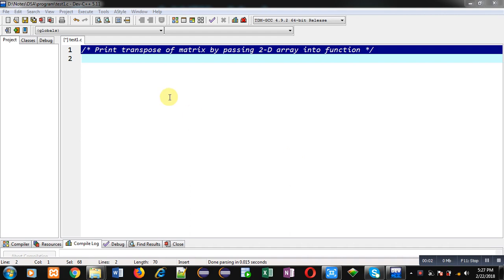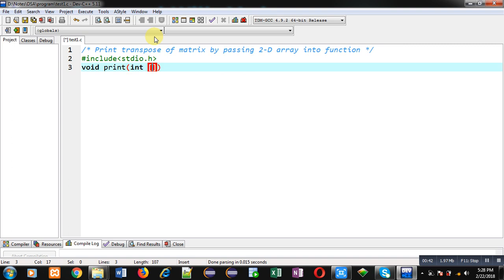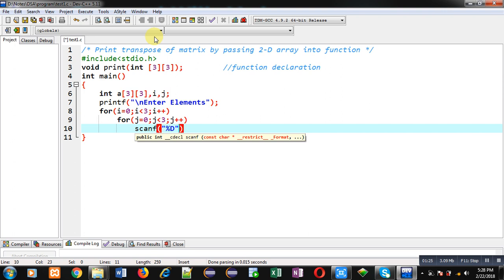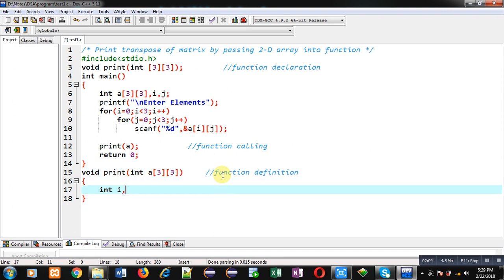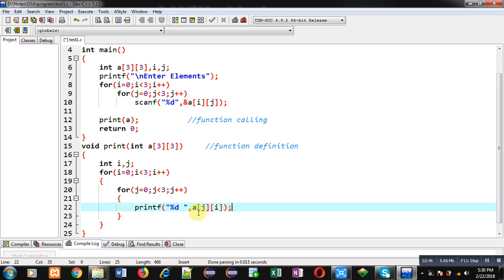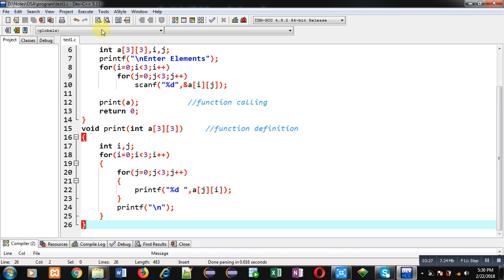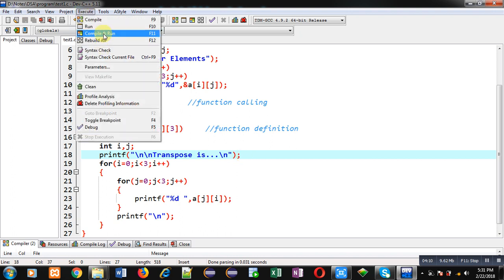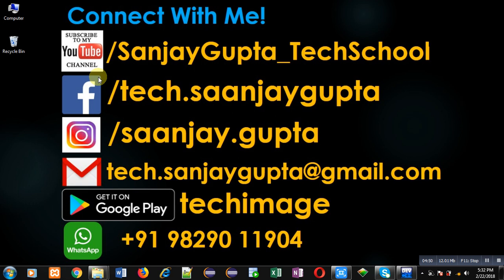Print transpose of matrix by passing 2-D array into function in c programming | by Sanjay Gupta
How to print transpose of matrix by passing 2-D array into function in c programming language by Sanjay Gupta